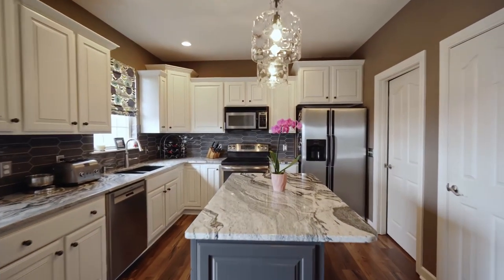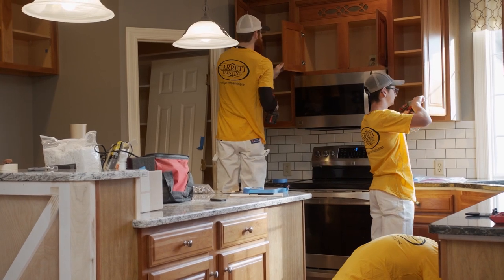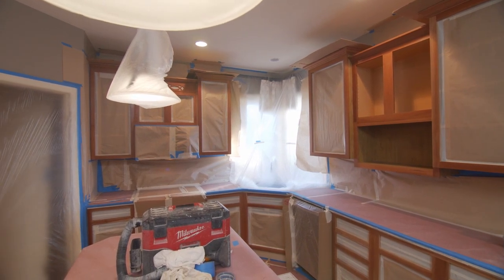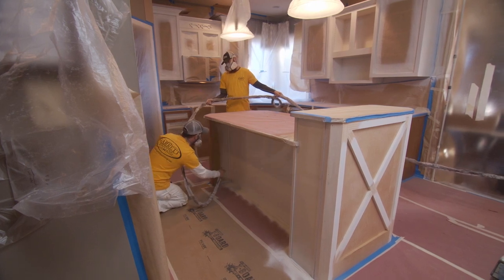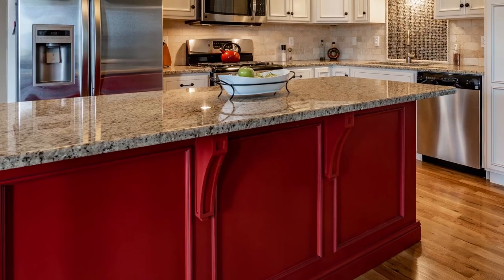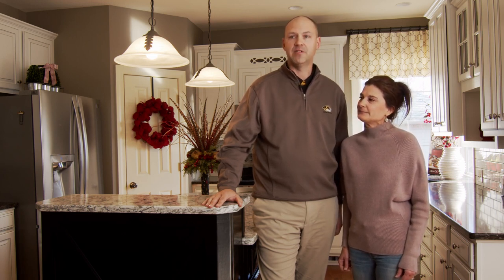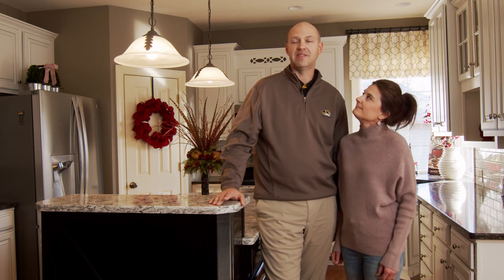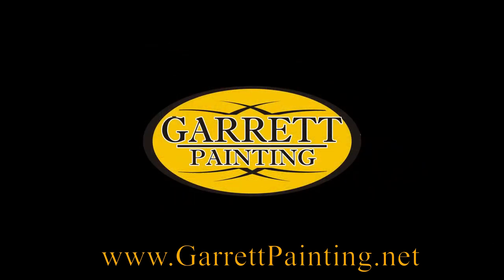Kitchen Cabinet Painting and Refinishing Process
Learn about the kitchen cabinet refinishing process from Shane Garrett, founder of Garrett Painting. Shane walks you through the process, step by step, so you know what to expect with your own kitchen refresh project. Learn about how Garrett Painting takes care to minimize disruption for you and your family during the painting process.

Garrett Painting has been serving Columbia and the entire mid-Missouri area since 2000.